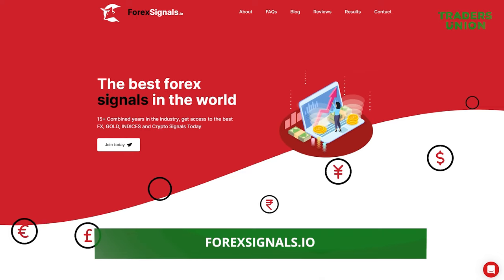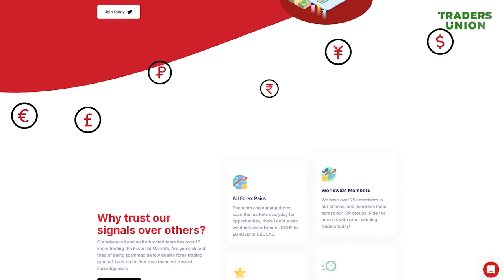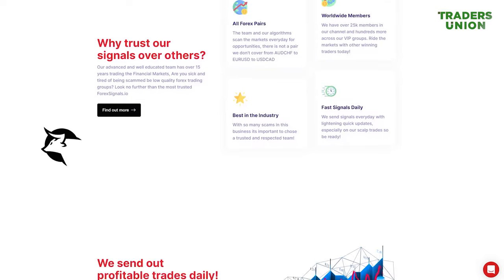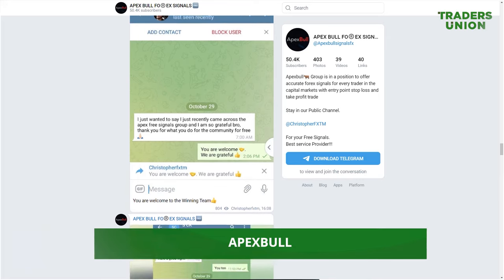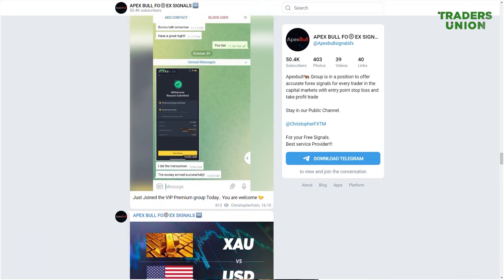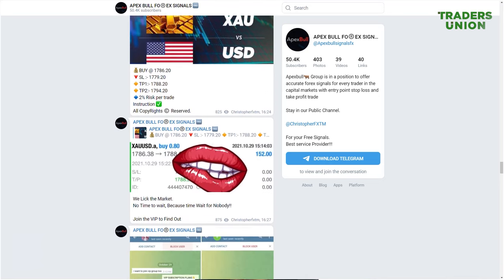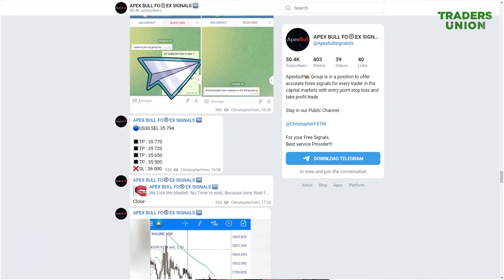Top7 Best Forex Signals Telegram Channels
👉👉👉 To learn more about TOP 7 BEST FOREX SIGNALS TELEGRAM CHANNELS, follow the

Video key moments:
00:00​​ - Start
00:11​ - Top7 Best Forex Signals Telegram Channels
00:37​ - FXPremiere.com
00:53​​ - Free Signals Pro
01:08 - ForexSignals.io
01:23 - ApexBull
01:38 - Sure Shot Forex
01:54 - AltSignals
02:10 - Free Forex Signals – FX LifeStyle
ABOUT VIDEO:
Today we will consider TOP 7 BEST FOREX SIGNALS TELEGRAM CHANNELS!

TRADING SIGNALS are great ways to discover new trading opportunities without doing the analysis yourself. Telegram channels are some of the most popular ways to get access to great signals for free or for a subscription.

TOP 7 RELIABLE FOREX SIGNAL PROVIDERS IN TELEGRAM

1) FXPremiere.com
The free channel provides one signal per day and shares some trading strategies.
The VIP channel’s members get access to up to 15 signals per day with a 70% success rate.

2) Free Signals Pro
It is 100% free and provides Forex signals that could make you money.
This Telegram channel helps beginner traders identify trading opportunities and guides them in making a few trades.

3) ForexSignals.io
The free channel offers simple trading tips of currency pairs. However, if you are looking for professional daily signals and complex market reports, its premium version is the one for you.

4) ApexBull
It usually sends about three Forex signals per day which tend to be very accurate. ApexBull also keeps its members informed of price changes in different currency pairs by constantly sending them Forex-related news.

5) Sure Shot Forex
It is a free Forex signals Telegram channel that is trusted by over 27,000 people worldwide. It shares up to five Forex signals per day and detailed analysis of some trades for free.

6) AltSignals
It is one of Telegram's largest and most well-known suppliers of Forex and cryptocurrency trading signals.
AltSignals.io also offers users in-depth analysis of recent market trends, which many other trading signal providers do not.

7) Free Forex Signals – FX LifeStyle
It sends an average of 5-9 high-quality signals per week that have a 70% success rate. If that is not enough for you, then its VIP/paid version might be a better fit for you.